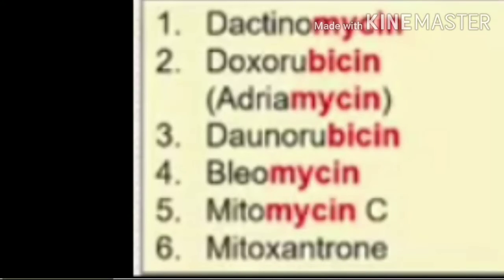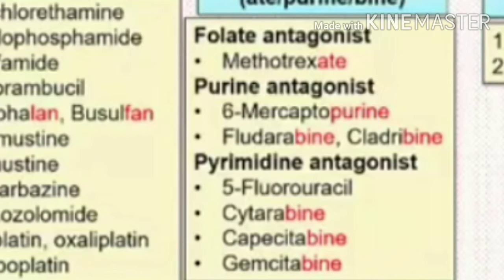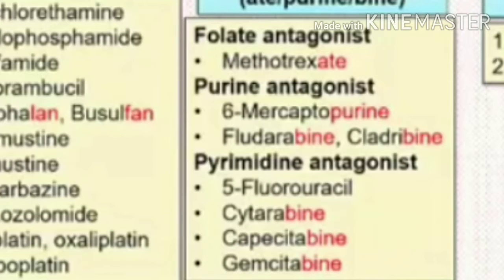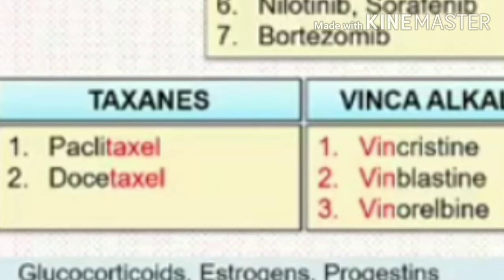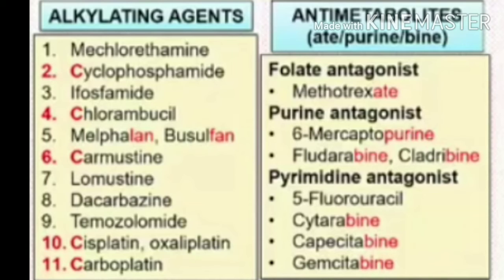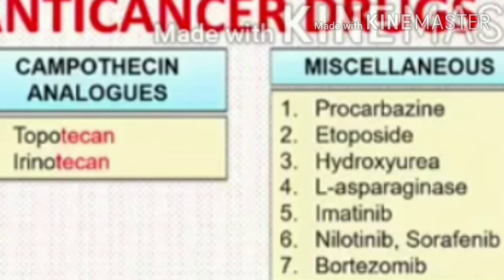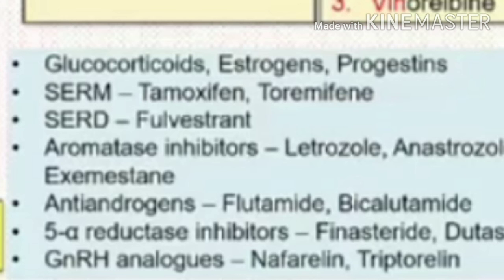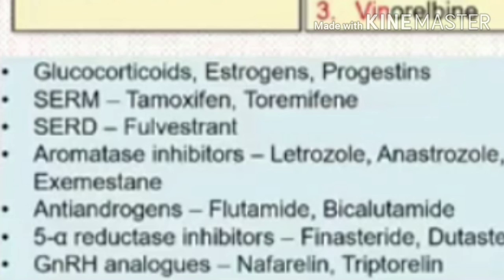Cancer medication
Cancer chemotherapy